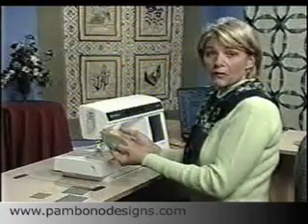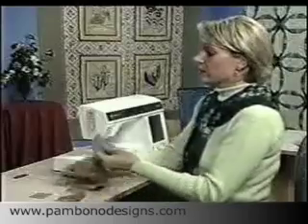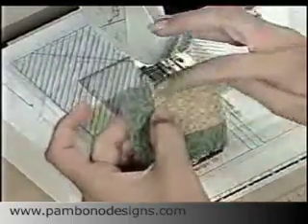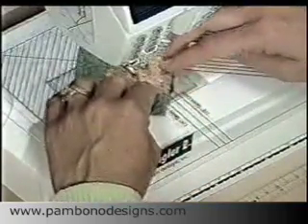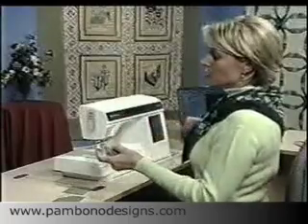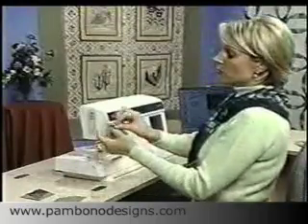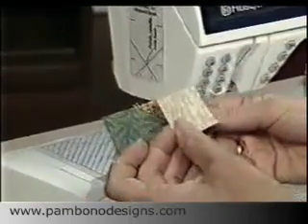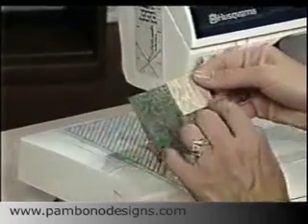Pam Bono Quilt Block Tips - Making Multi-Diagonal Corners